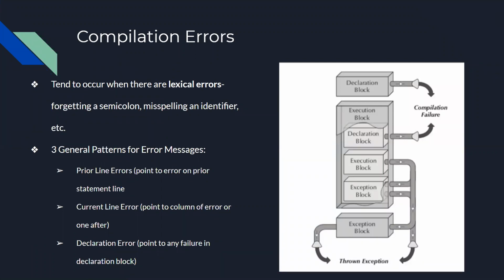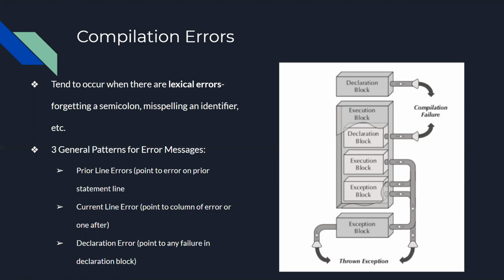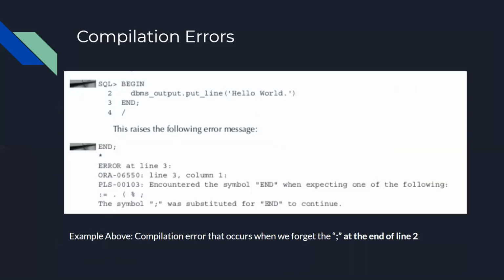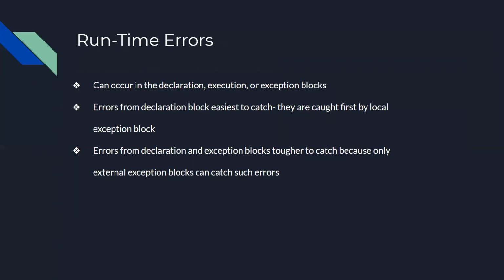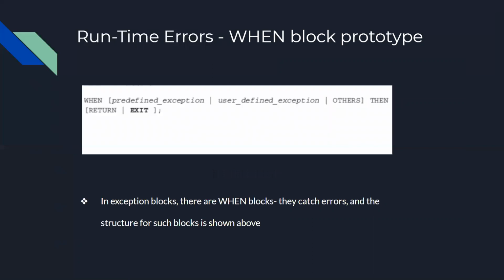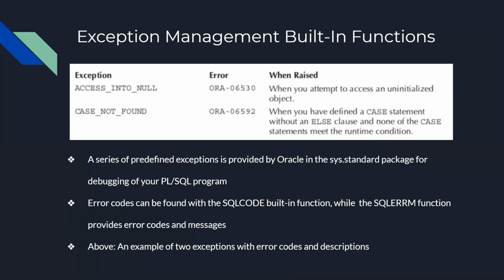CIT 325 Week 6 Chapter 7 Presentation